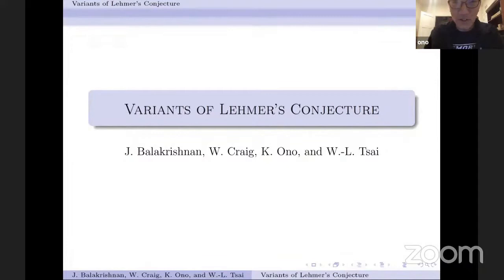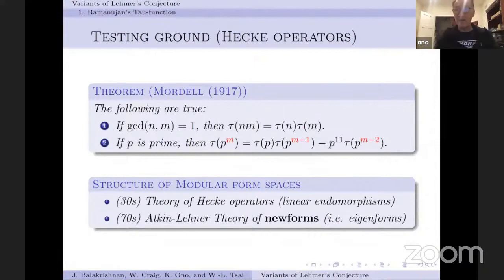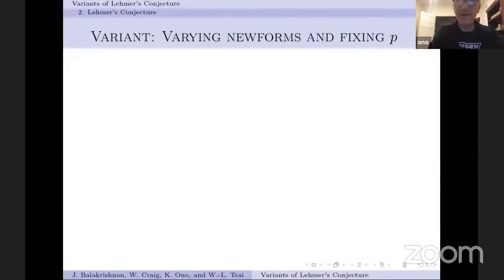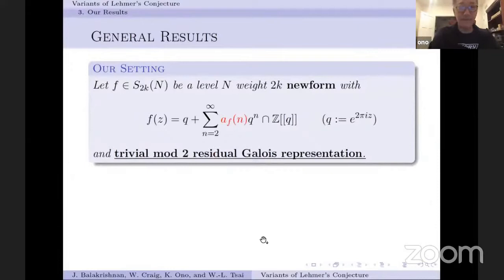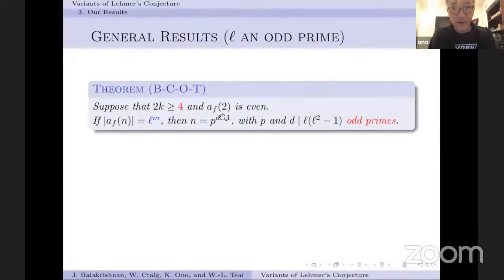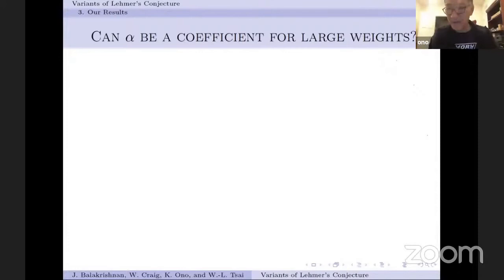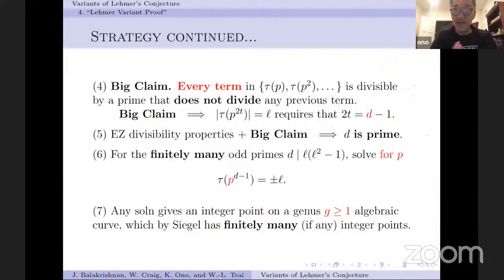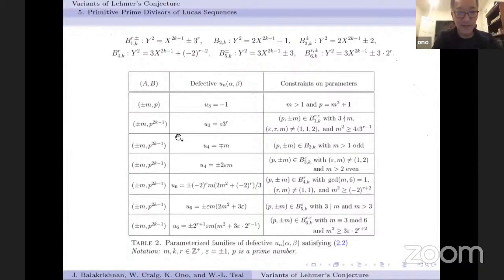L1: Dec. 15,2020: Lehmer’s Conjecture and its Generalisations: Prof. Ken Ono,University of Virginia.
Lecture 1 : Dec. 15,2020: Lehmer’s Conjecture and its Generalisations: Professor Ken Ono, University of Virginia.

Keywords: Cyclotomic Thue polynomials, arithmetic density.